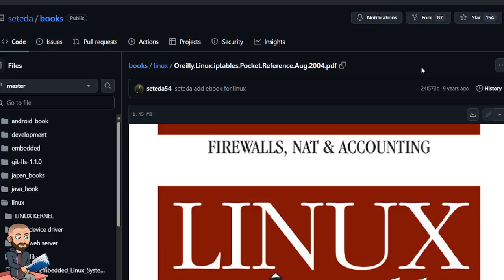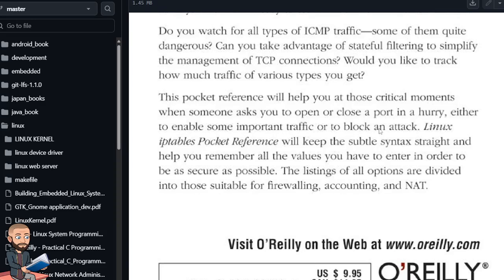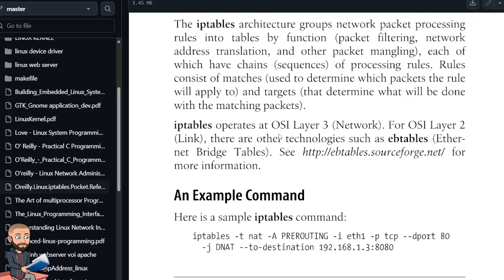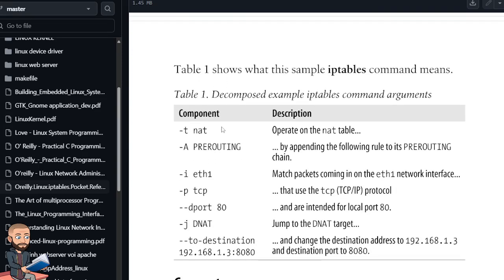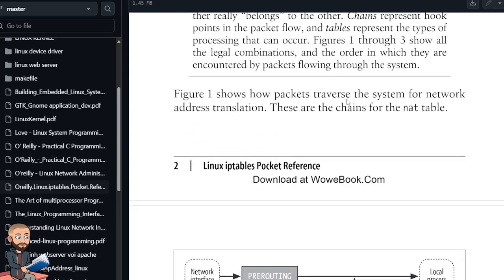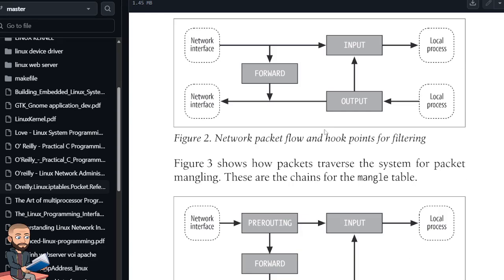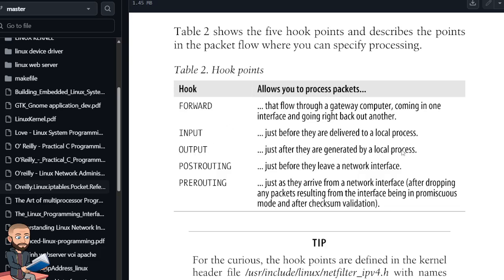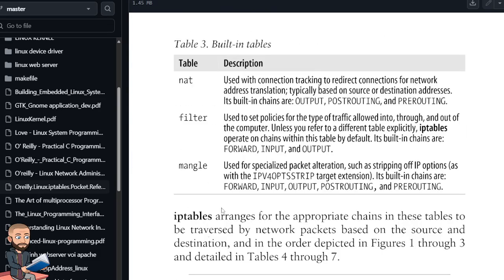Oreilly Linux IPTABLES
netfilter the system iptables the ...